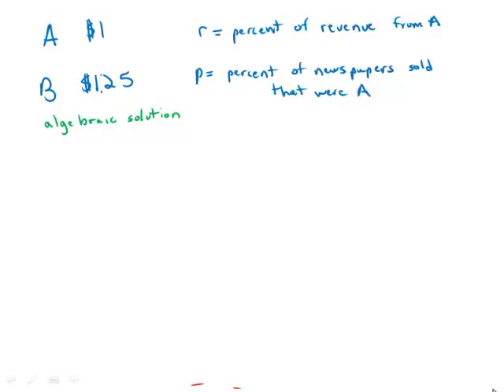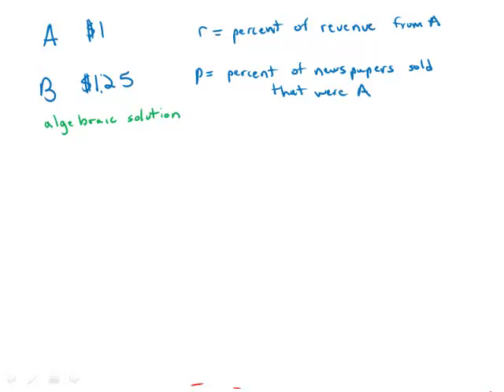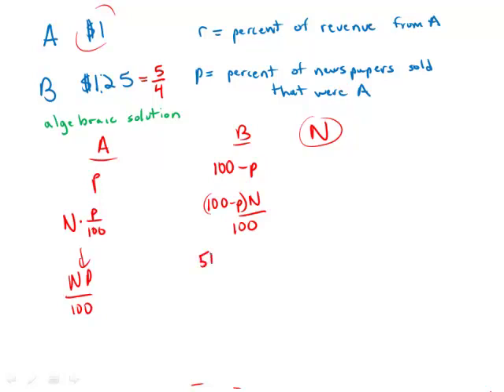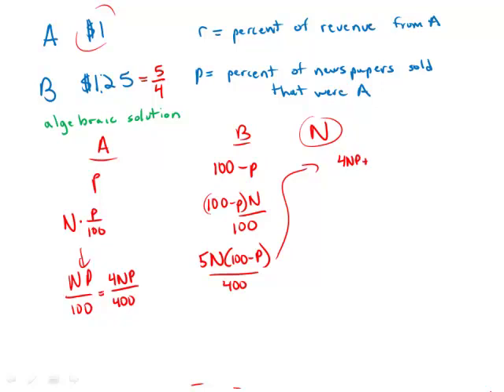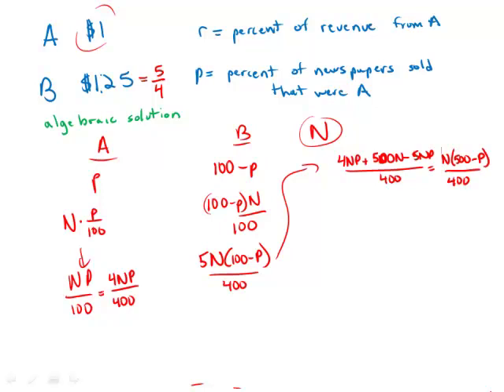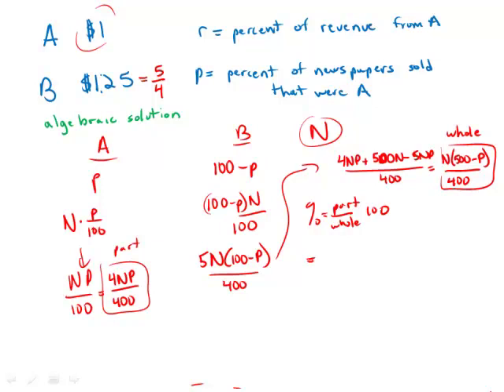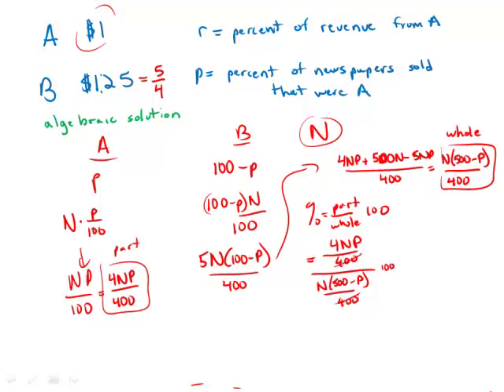GMAT Official Guide 13: Problem Solving 198